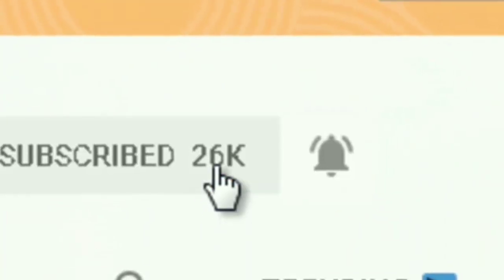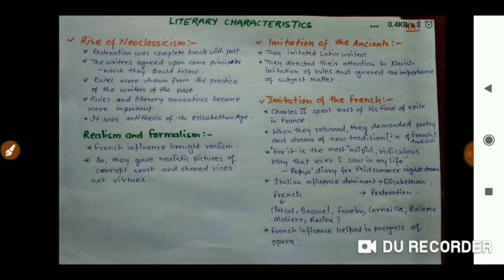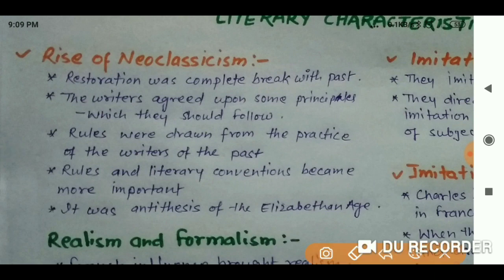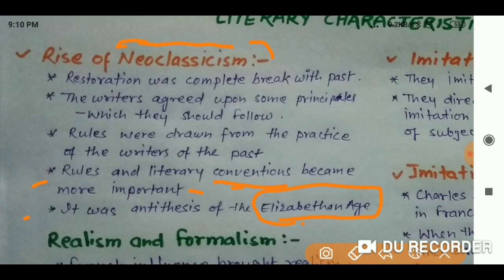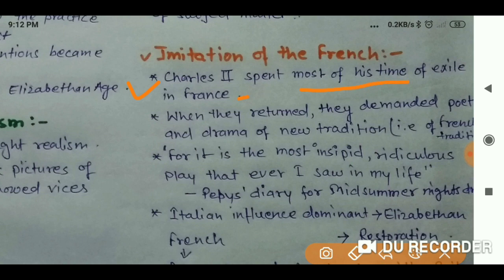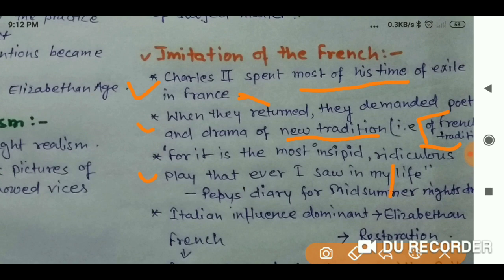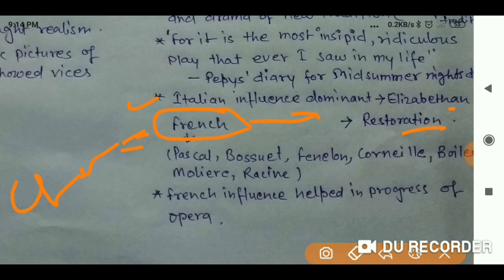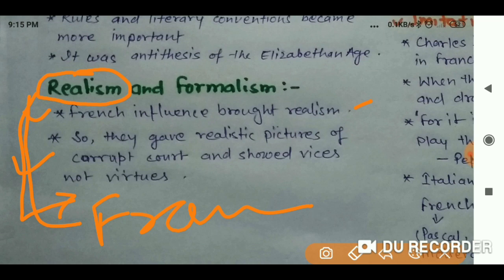HistoryofEnglishLiterare |Day 43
Ugc net video series.
*Most important topics-*
[ : 🌹🌹Dryden Satire Mac flacknoe🌹?
 : 🌹🌹Ode Types 🌹?
[04/09, 9:35 PM] kaushik1020: 🍒🍒🍒🍒🍒🍒🍒🍒
                 *Day 1*
*[पार्ट 1 ]History of english literature  age of Johnson ||18th century ||in hindi*
             *DAY 2*
*[पार्ट 2 ]History of english literature  age of Johnson ||18th century ||in hindi||ugc net english*

               *DAY 3*
*[पार्ट 3 ]History of english literature  age of Johnson ||ugc net english|dsssb||tgt pgt prt*
              *DAY 4*
*[Part 4] English Literature||History of english literature ||dsssb, reet, tgt, pgt English, ugc net,*
           *DAY 5*
*DAY 5 ||History of english literature ages wise notes||dsssb ugc net English tgt pgt*
             *DAY 6*
*[Day 6th] english literature||Age of Chaucer|| dsssb|| tgt,pgt English 2018 reet*
           *DAY 7*
         *Day 8th* *
    *English Literature*
*Please watch and give feedback.  Thanks in advance*
🍒🍒🍒🍒🍒🍒🍒*Join our WhatsApp* group send a message ENGLIT
TO
       *Day 9*
The Age of chaucer
       *Day 10*
      *Day 11*
   *Day 12*
[29/09, 12:29 PM] kaushik1020: *ENGLISH LITERATURE*
       *Today's VIDEO*
[15/05, 6:41 pm] Kaushik Kumar: Day 22 - Literature after Chaucer

Day 20 - Scottish Chaucerian

Day 19 - Literature in 15th Cent.

Day 18 - Literature after chander part 1

Day 17 - Age of Chaucer 3

Day 16- Age of Chaucer 2

Day 15 - Age of chaucer 1